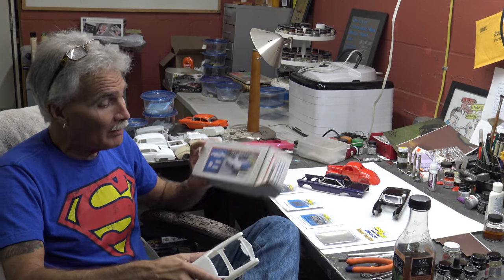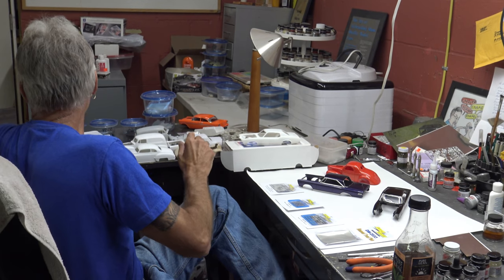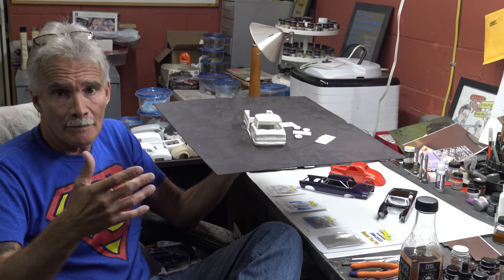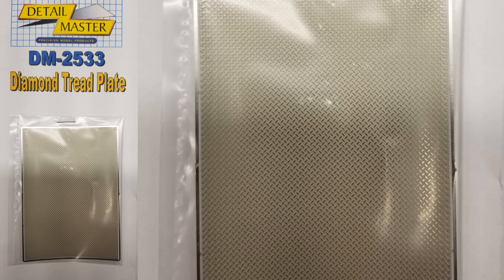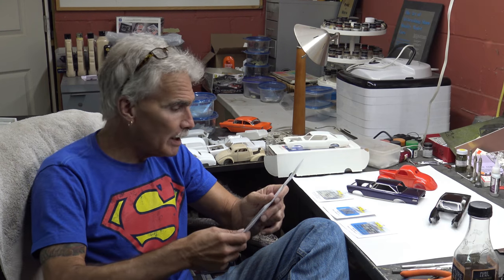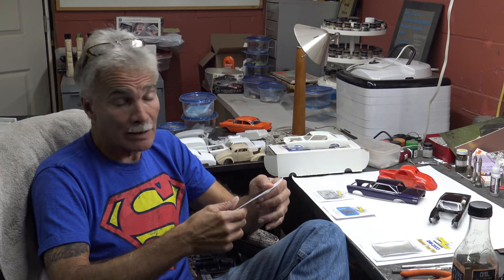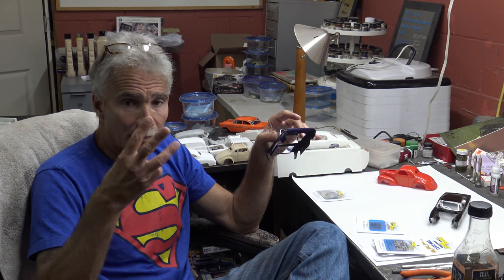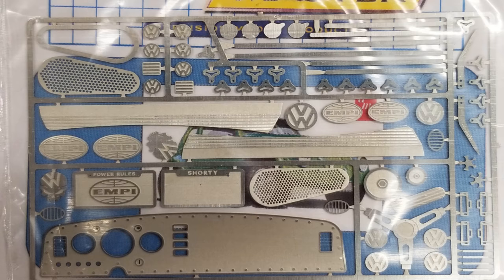Resin Scam Correction...!!!!NEW PRODUCT!!!!-DETAIL MASTERS